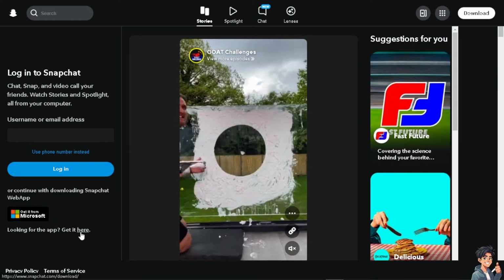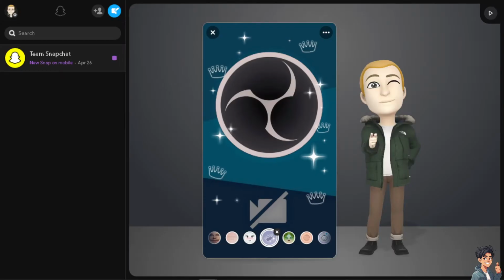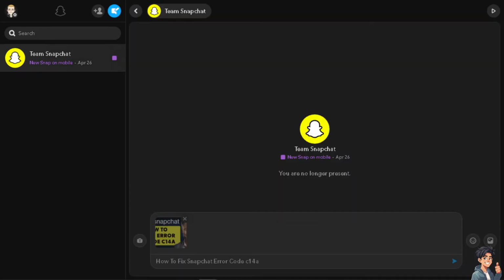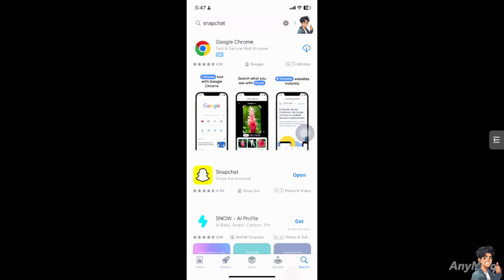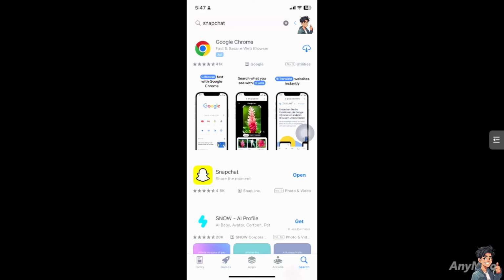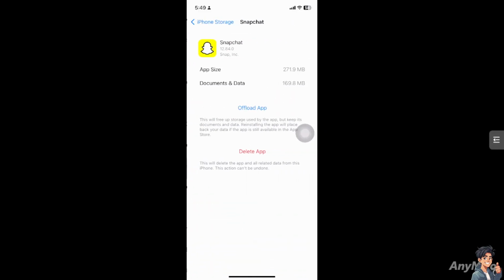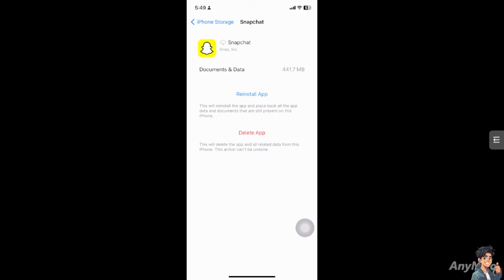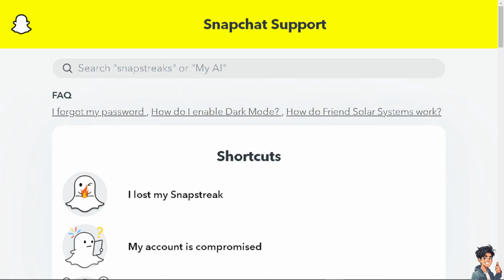How to Fix Snapchat Error Code C14a (Full 2024 Guide)